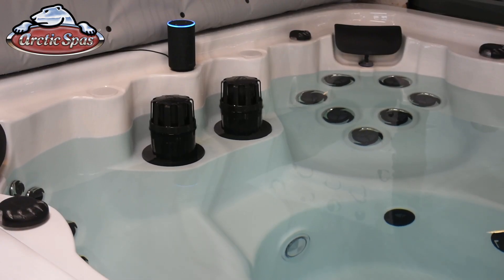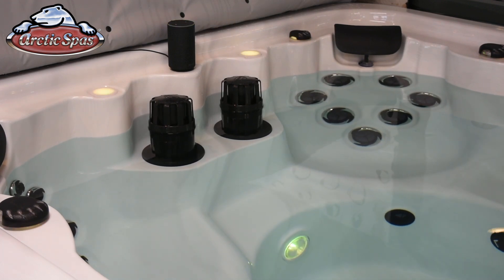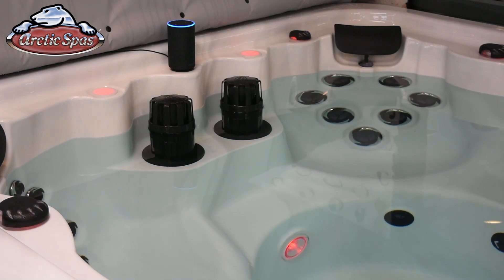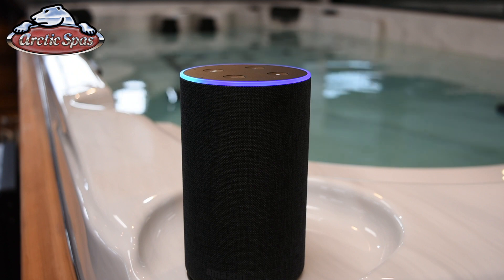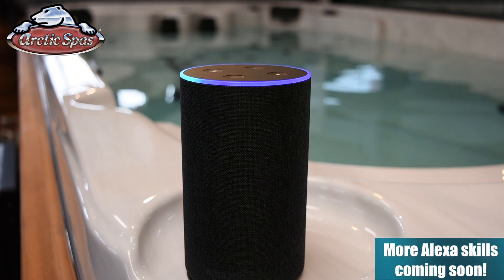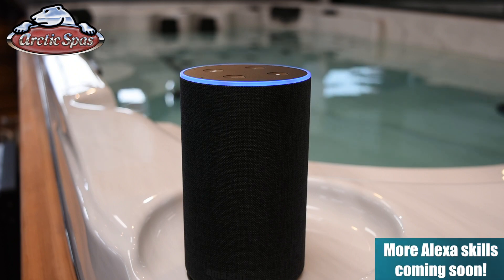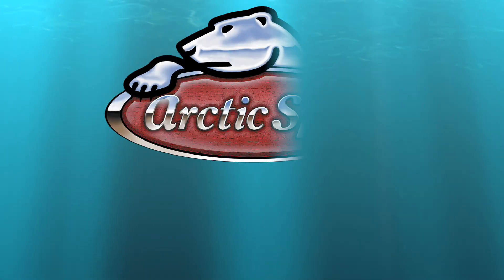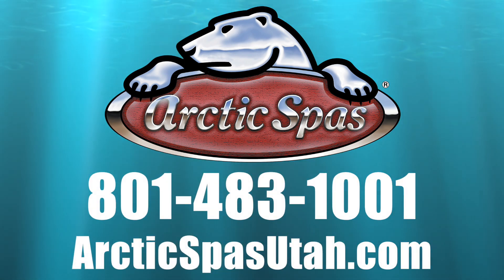Arctic Spas Now Connect With Alexa!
The Arctic Spa now connects with Amazon Alexa! "Alexa, set my Arctic Spa to 100 degrees". ArcticSpasUtah.com

When you have the smartest hot tub in the world, what do you do next?  Well we hooked it up to Alexa.  Check this out!

Alexa, turn myarcticspa light on

Alexa, turn myarcticspa light off

Alexa, what temperature is myarcticspa set to?

Alexa, set myarcticspa to 100 degrees

So now the next time that you that you head out to your Arctic Spa, just ask Alexa to turn the lights on for you before you head out.

For the smartest hot tubs in the world and now equipped with voice control using Alexa, check out the Arctic Spa.